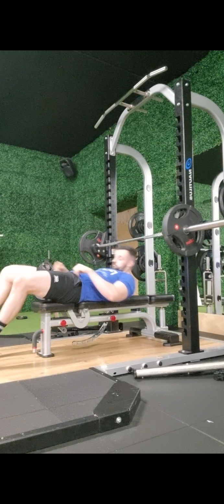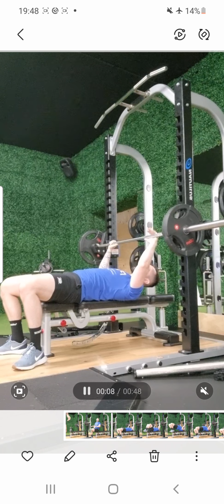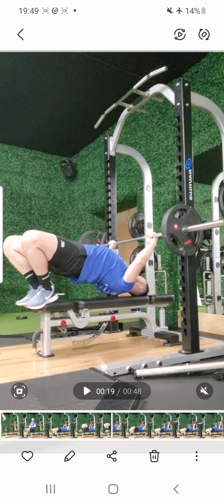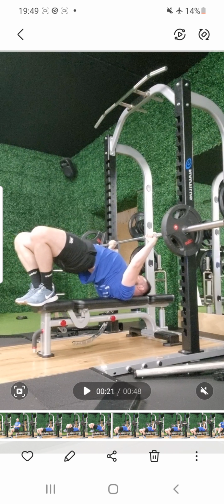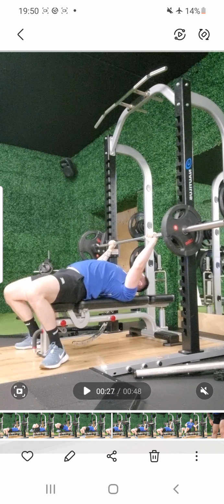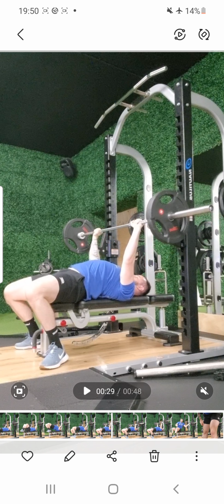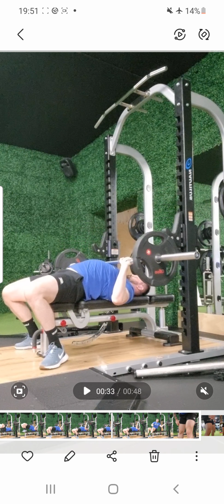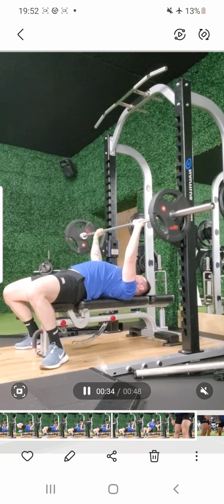Powerlifting Bench Set Up